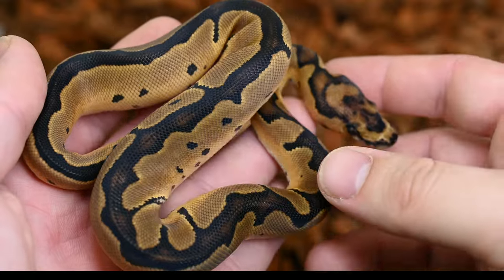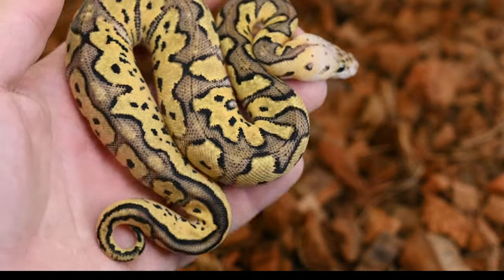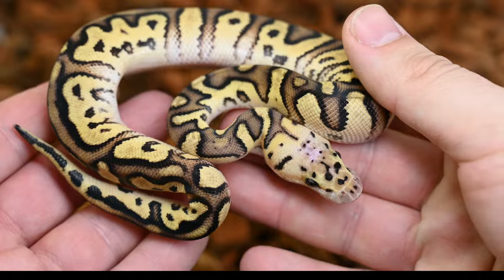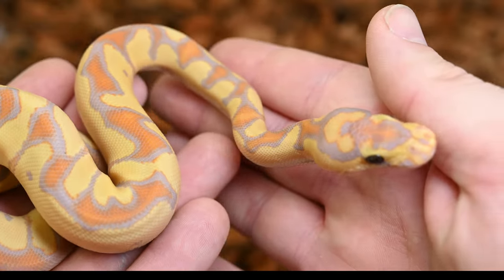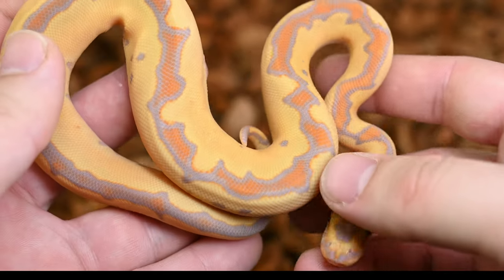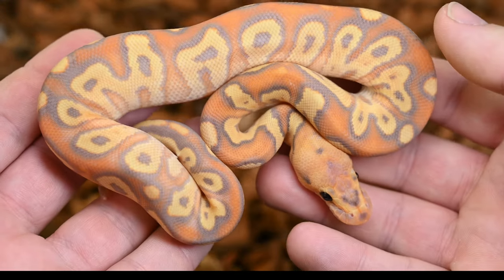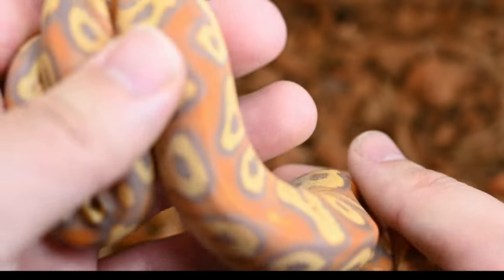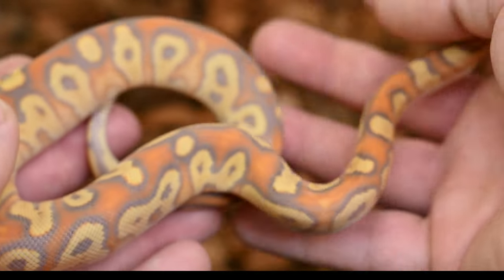Banana Cypress Clown Egg Time-lapse and Baby Update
Something was wrong with the video and audio file for the update portion where certain frames and audio samples get cut out or repeated. Also had a lot of background noise, tried to fix as best I could. Won't happen again, boss.